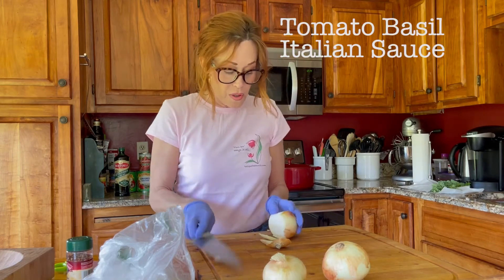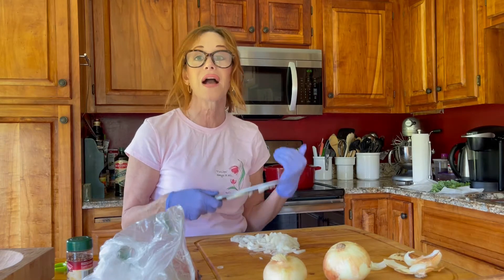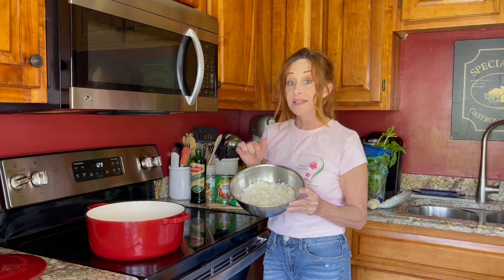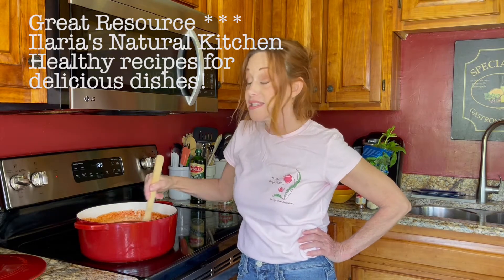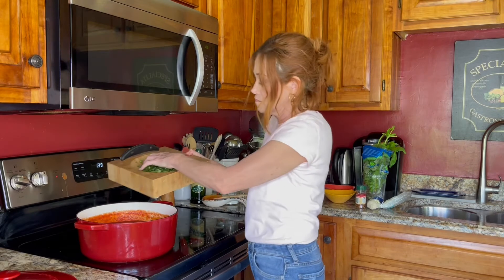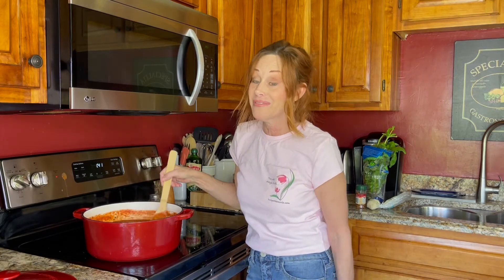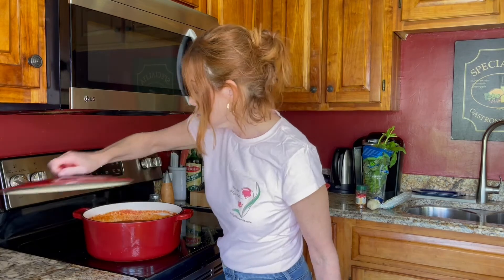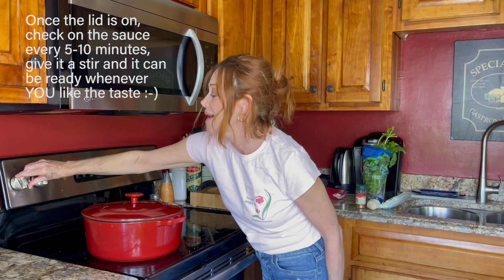Making Italian Basil Tomato Sauce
During Lockdown Times we made this a lot in our house!
Lockdown Diaries Video 9
Use this basic recipe to make your own sauce for a multitude of Italian dishes. Make it YOUR own as you adjust ingredients and the amounts of ingredients to your liking while learning to trust your instincts in the kitchen. No measuring spoons required, but you can use them if it makes you happy.
INGREDIENTS:
Onions 1-3 (depending on how much you like onions)
Garlic   2-4 cloves sliced (OR more depending on how much you like garlic)
Parsley - Approximately 1/4 cup
Oregano - Approximately 2 TB
Basil - As much as you like - I used a large handful, chopped up
Olive Oil - enough to cover bottom of pan
Butter - your choice - I used 3 TB
3 - 28oz cans crushed tomato
1 - 12 oz can tomato paste (will use half and you can refrigerate the rest for another use.)
A shot of White Wine
1TB Sugar
Optional: Parmesan Cheese (as much or as little as you like)

DIRECTIONS:
Chop:
Onions
Garlic
Parsley
Oregano
Basil
NEXT:
Line them up in order and get ready to add them:
Add Olive Oil & Butter to pan
Add 3 cans (28 oz) tomato sauce
Add 1/2 (12 oz can) tomato paste
Add a shot of white wine
Add a tablespoon (use your eye or if you want to you can use a measuring spoon) of sugar
Add oregano
Add basil
Add salt and pepper
NEXT:
After sauce bubbles, add parsley and turn very low.
OPTIONAL:
Parmesan cheese (as much or as little as you like…)

(for Nutritional support , private chef, and lifestyle coaching)

About Lockdown Diaries with Carrie
Looking back over my photos and videos during Lockdown, I see that I was immersed in gardening, books new forms of exercising, my artisan projects such as making all natural soap, lotion and other health and home care products, while learning to cook from my amazing in house chef (husband Mikey) and all the while - training a German Shepherd puppy. I decided I have a lot to share that might just inspire, encourage and make people smile. I am self taught on so many of my hobbies and I will share resources and links to whatever I can that might help others. Someone once said to me “Walk in your greatness…”an I love to pass that on to others because I believe we are all unique and great in our own special way that compliments the world. Thus the inception of The Lockdown Diaries with Carrie.